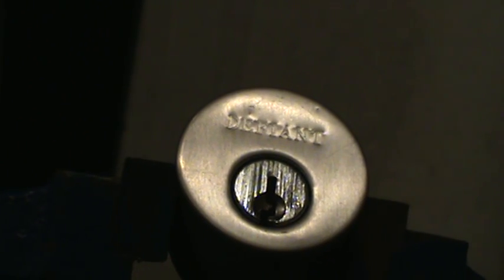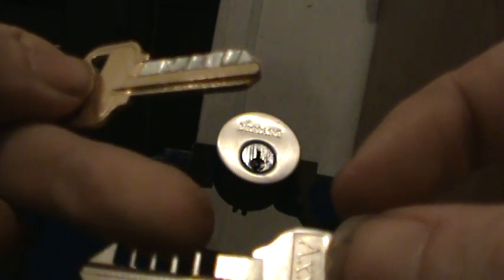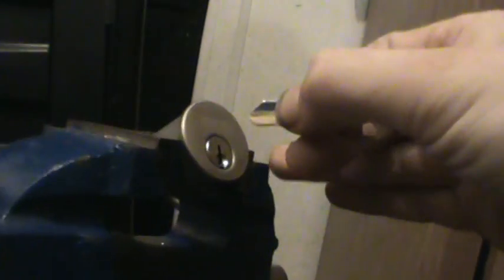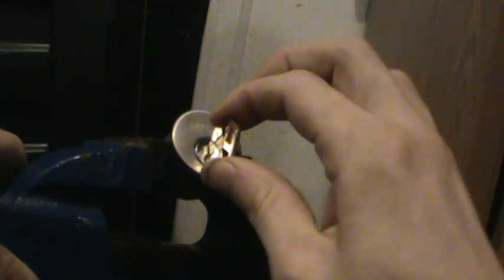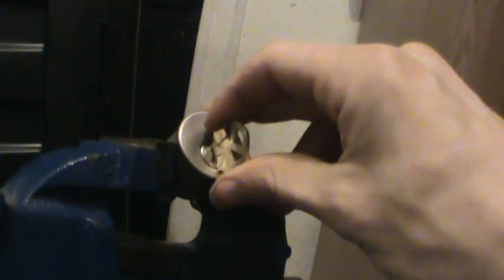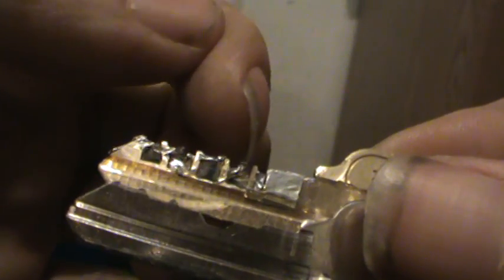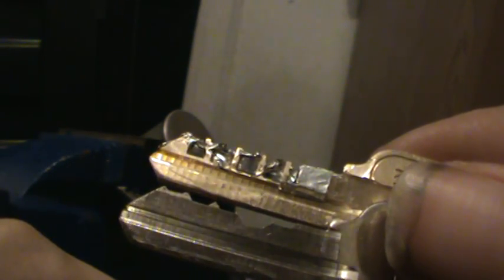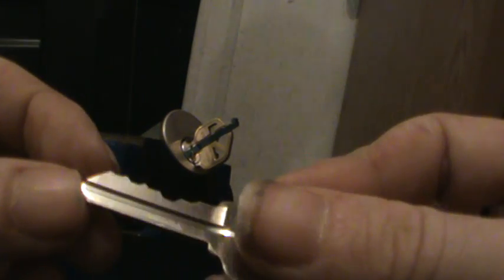99. Foil Impressioning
A specially cut key blank  + aluminum foil = an open lock